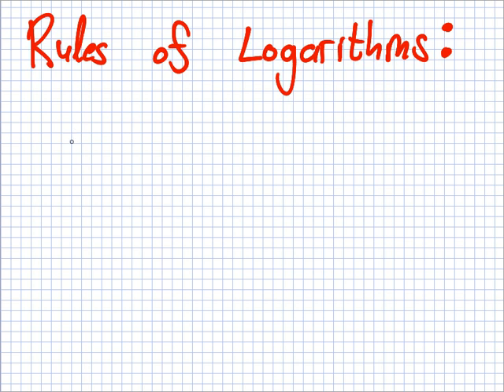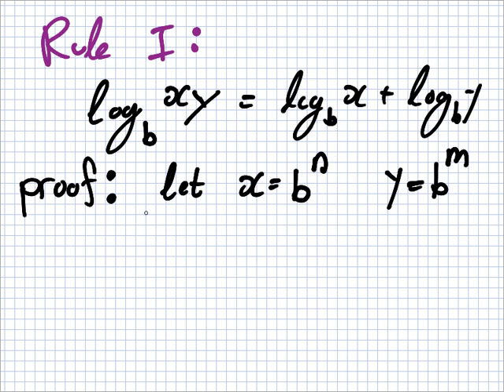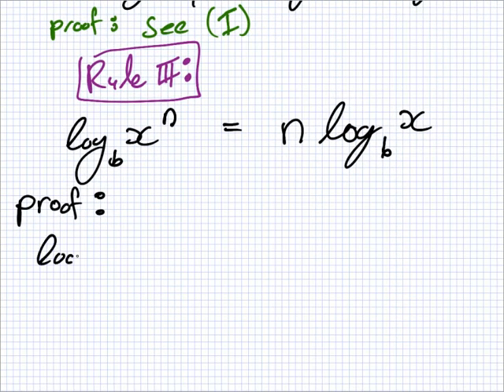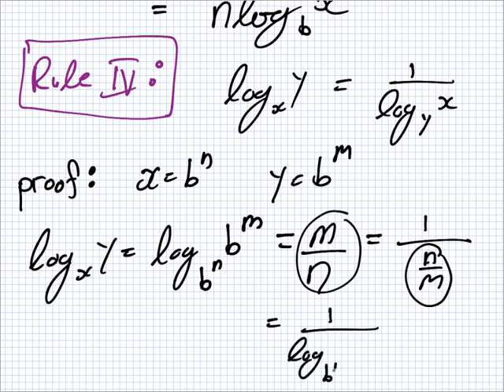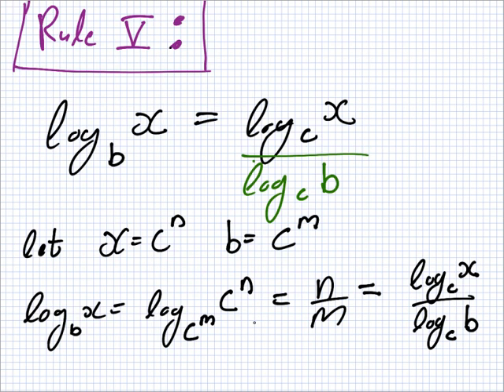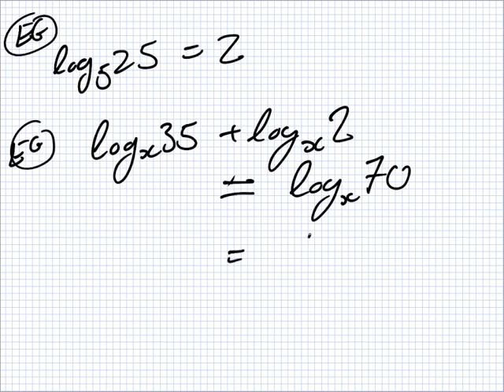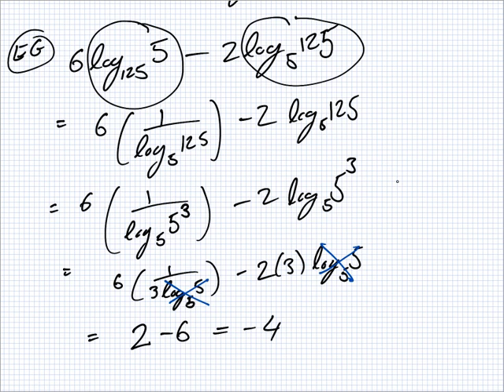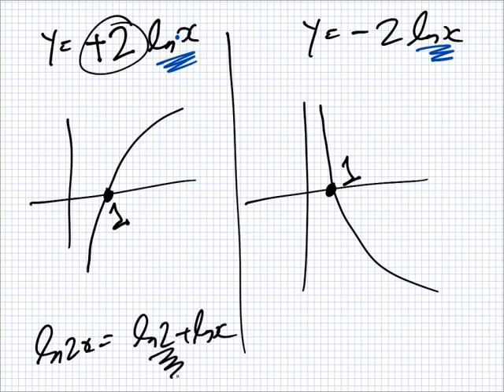Maths for Science | 1819 Intake 1 | Lesson | Rules of Logs